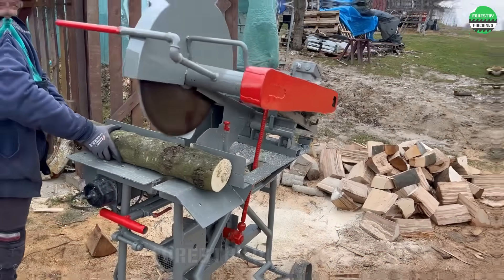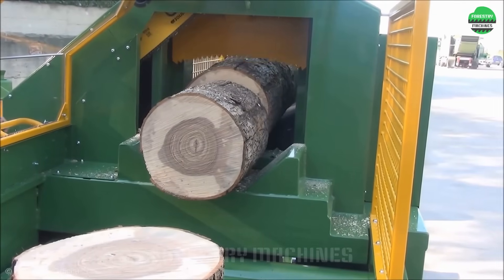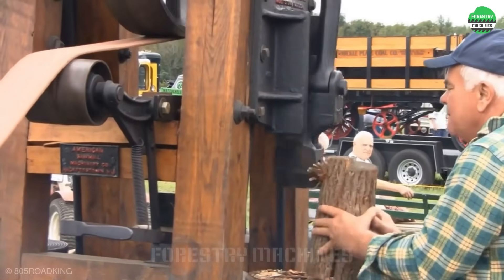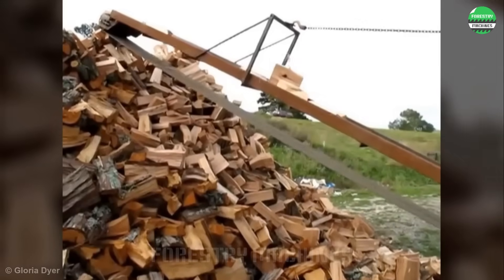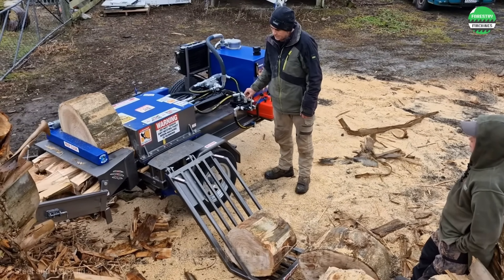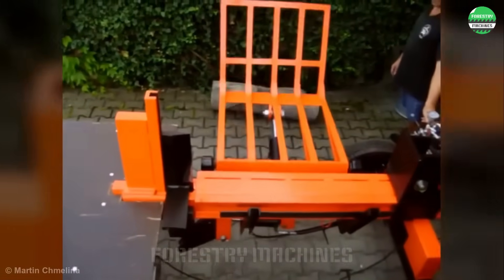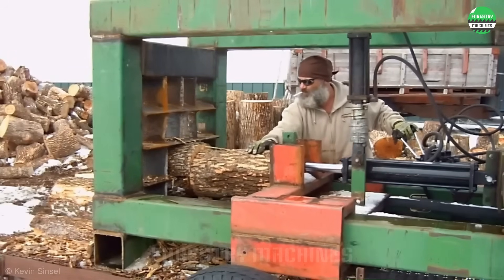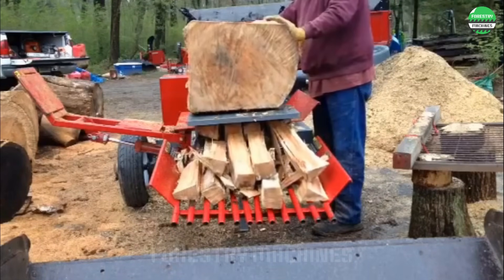Fastest Automatic Firewood Processing Machine | Homemade Modern Wood Cutting Chainsaw Machines #32